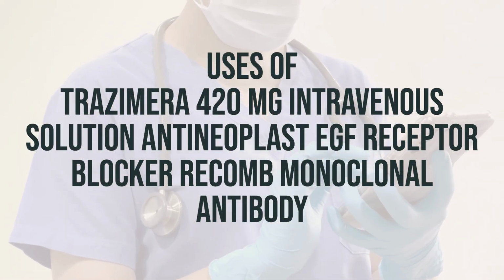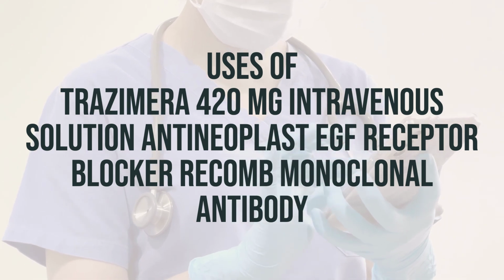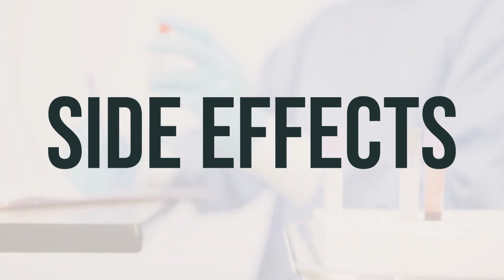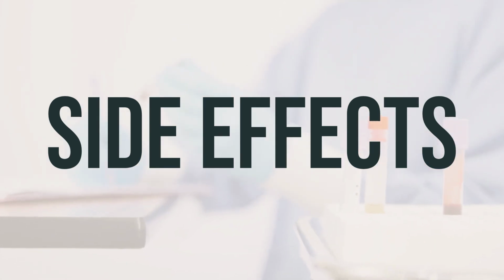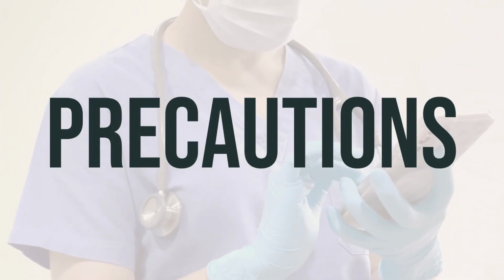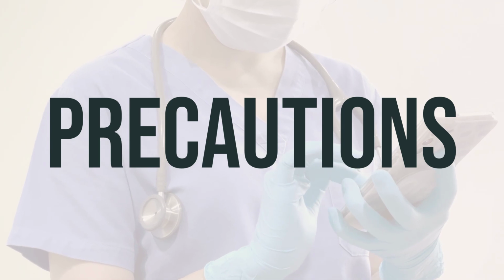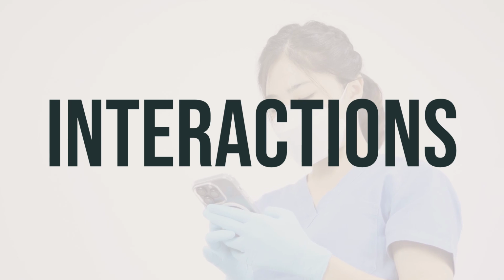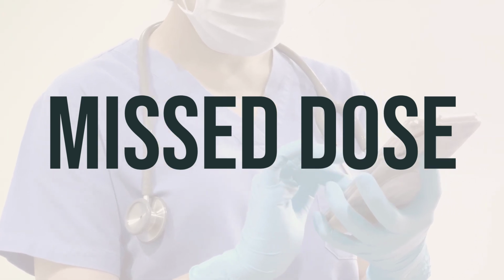How to use Trazimera 420 Mg Intravenous Solution Antineoplast Egf Receptor Blocker Recomb Monoclona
Trastuzumab is a medication used to treat certain types of breast, stomach, or esophagus cancer. It is specifically used to treat tumors that produce more than the normal amount of a certain substance called HER2 protein. Trastuzumab is a type of medication known as a monoclonal antibody, and it works by slowing or stopping the growth of cancer cells. It is available in different forms, such as trastuzumab, trastuzumab-anns, trastuzumab-dkst, trastuzumab-dttb, trastuzumab-pkrb, and trastuzumab-qyyp. The dosage and timing of this medication should be determined by a doctor based on individual circumstances.
dc3a